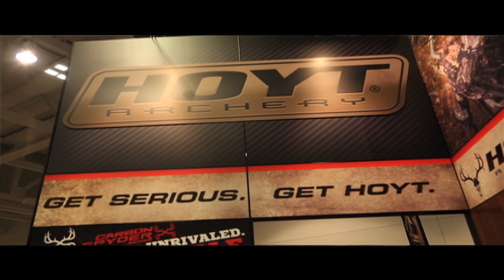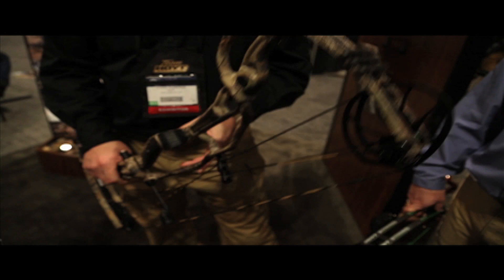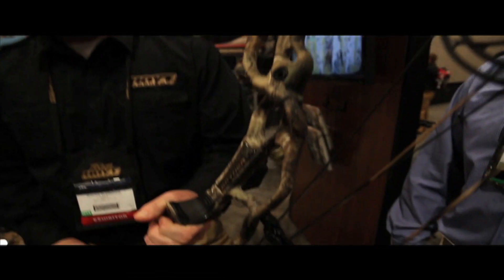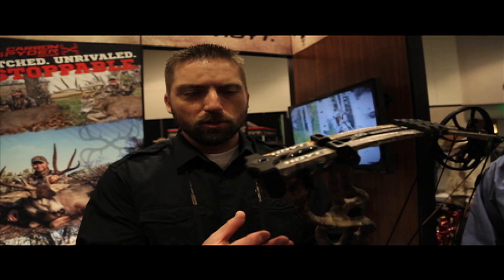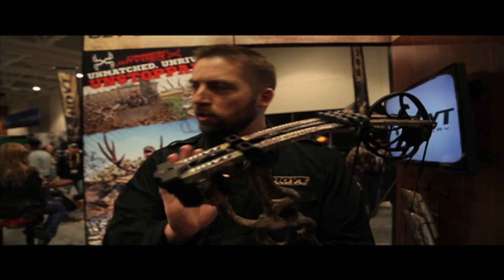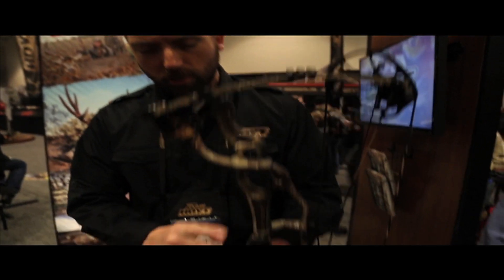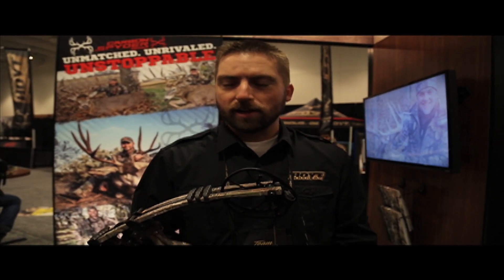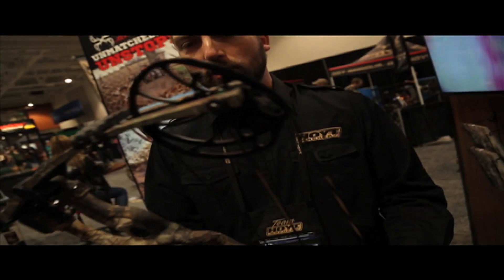2014 ATA Show: Hoyt Carbon Spyder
A first look at Hoyt's all-new Carbon Spyder